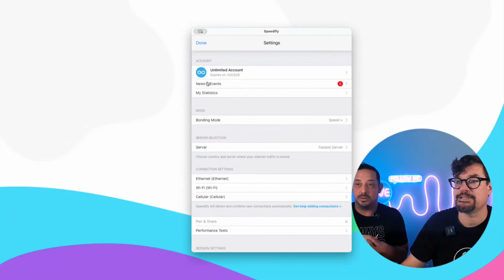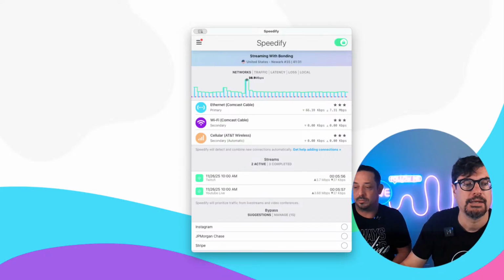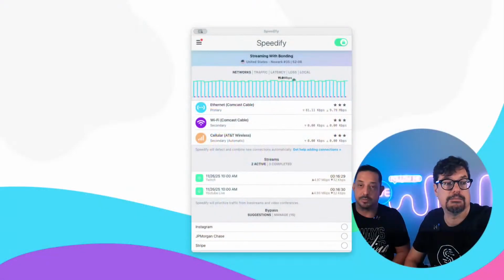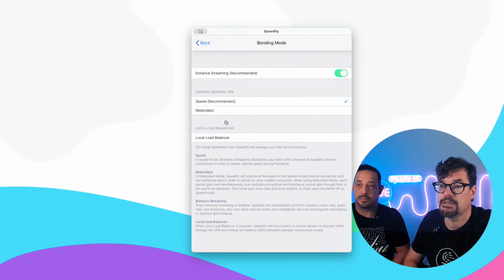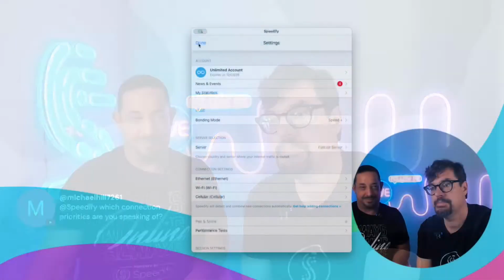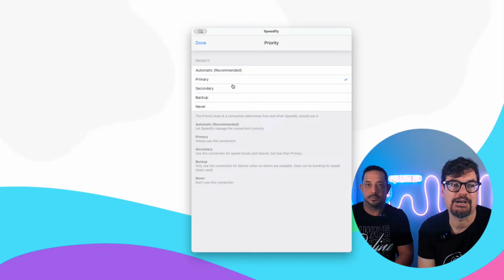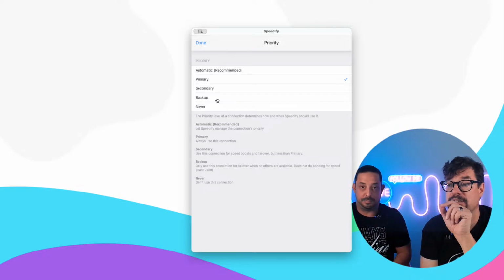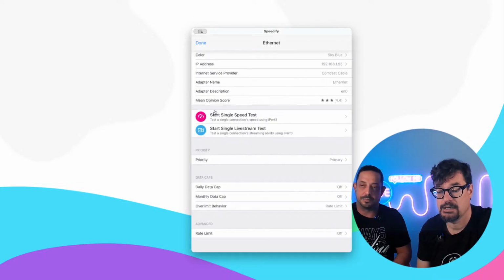Why can't Claude write Swift? | Ask Devs Connectivity Tech Questions | Speedify Live Office Hours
Join us LIVE for Q&A, networking technology discussion, and Speedify tech support with Speedify CEO and Co-Founder Alexander Gizis and our software developers! Ask us anything and we’ll try our best to answer live (especially if it’s related to networking technology, programming, AI, satellite internet, mobile technology, security, or Speedify). Plus, stay up to date on the latest tech news, what’s new in Speedify software, and what’s coming next!